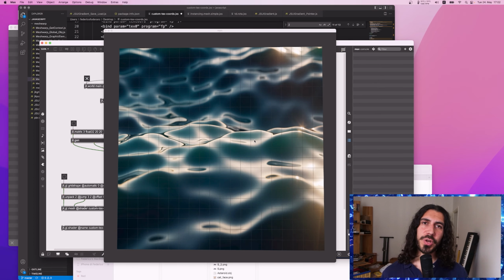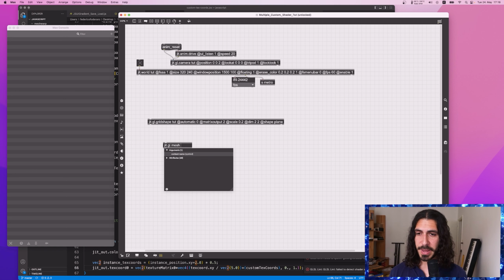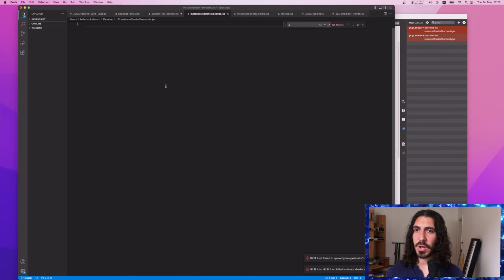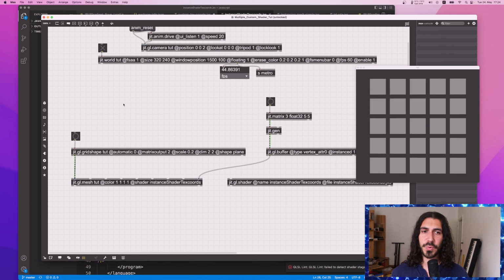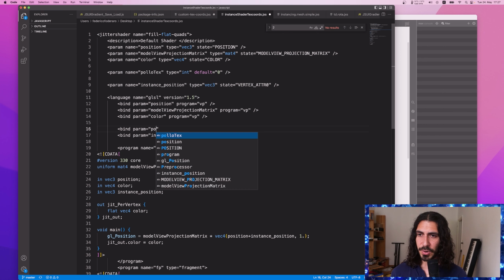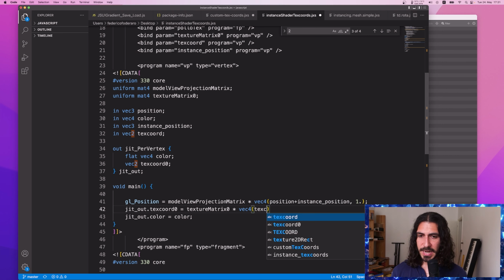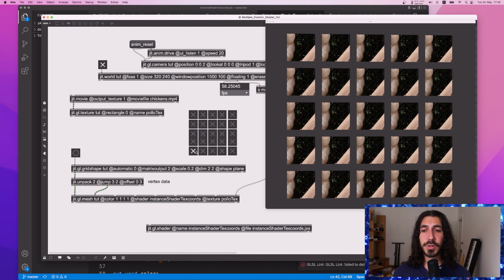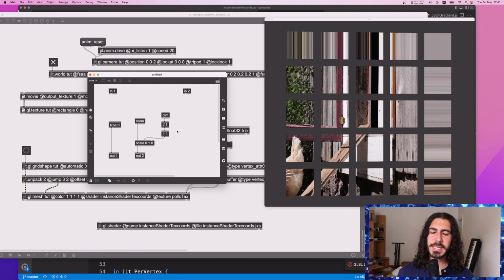Video Fragmentation FX with Mesh Instancing in Max/MSP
In this video we see how Mesh Instances work in GL3.
Specifically we see how we can create a "video fragmentation" FX by assigning different textures coordinates to each instance.